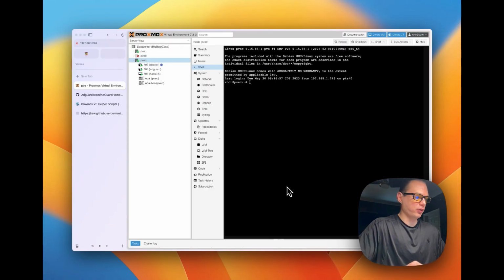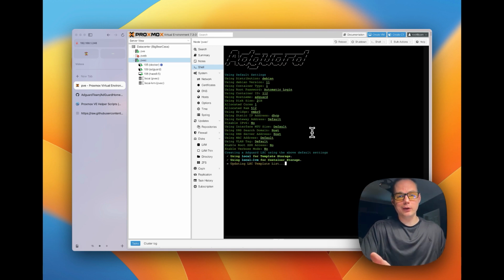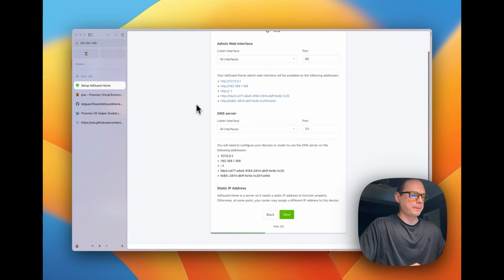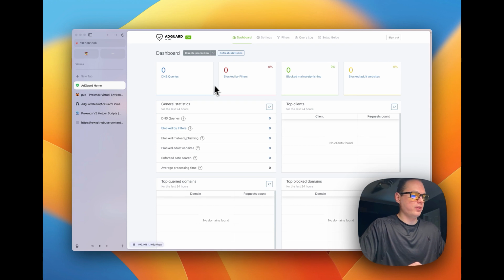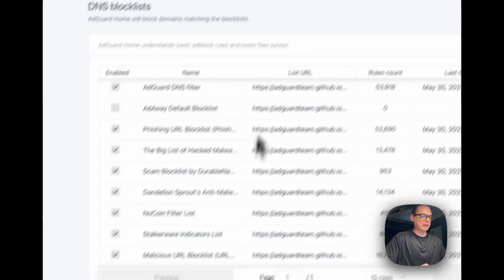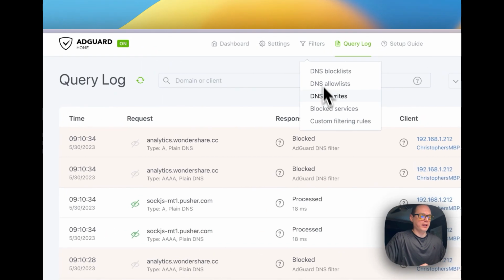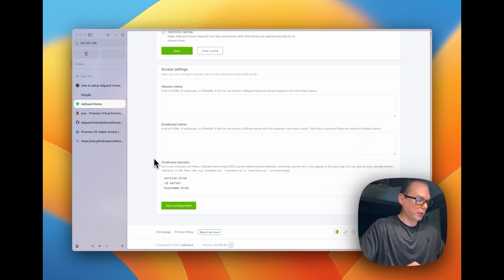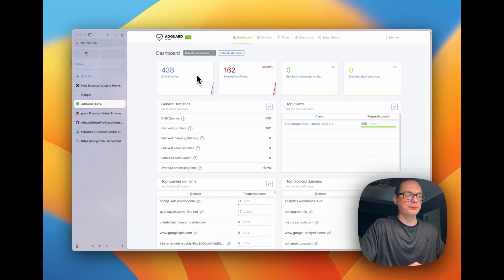Guide to installing Adguard Home on Proxmox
This will lead you through installing Adguard Home on Proxmox, as well as walking you through the UI and showing you thorough instructions on how to setup everything.

Chapters:
00:00 Intro
03:57 Get Started
04:40 Helper scripts
04:55 Going over the script code
06:10 Install script
07:27 Going over the install
09:29 Setup
12:44 Going over the UI
18:15 Restart LXC
19:46 BigBearBlog Post
20:13 Upstream DNS Servers
23:49 Increase Volume Storage
24:34 Ending